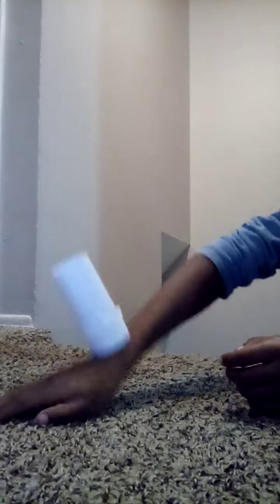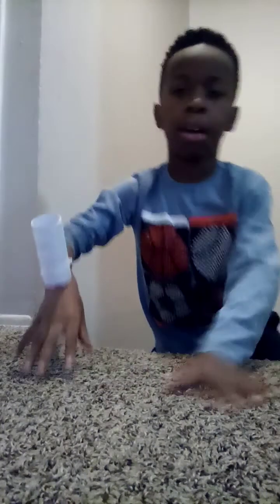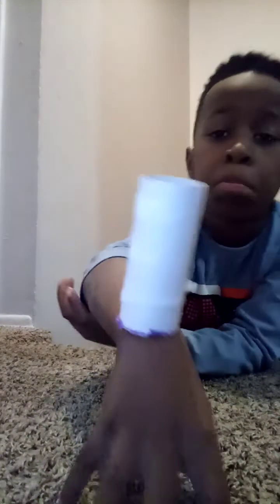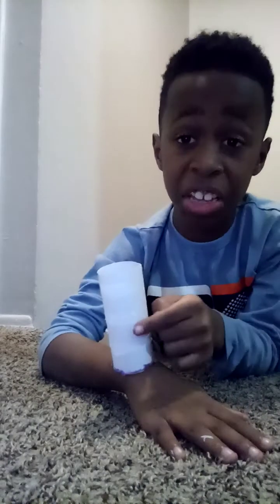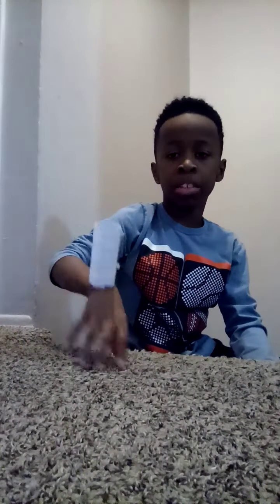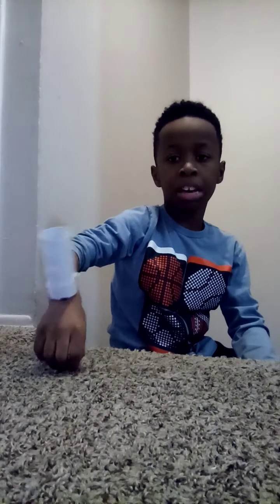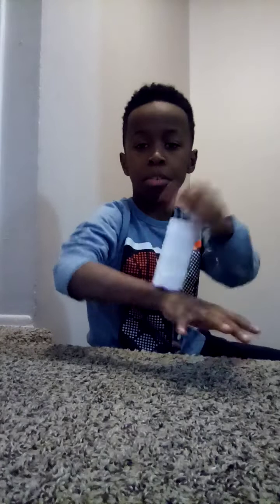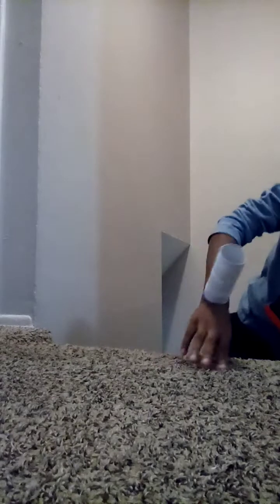Subscribe me on YouTube 100,000 followers A Wednesday addams arms you know how to make glue on